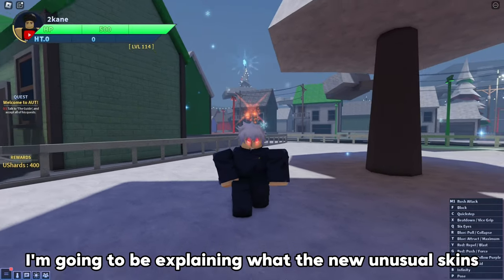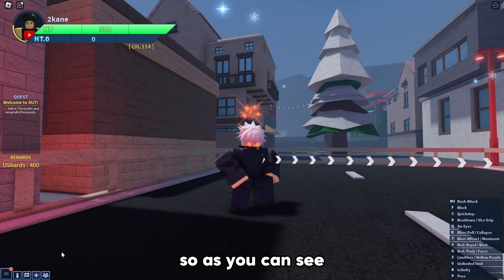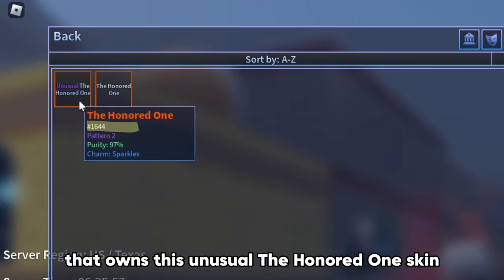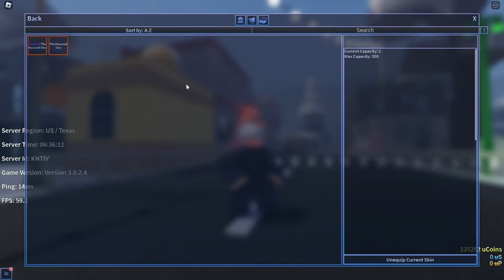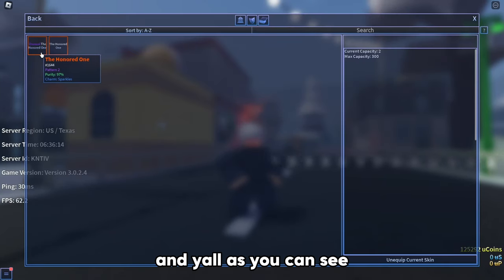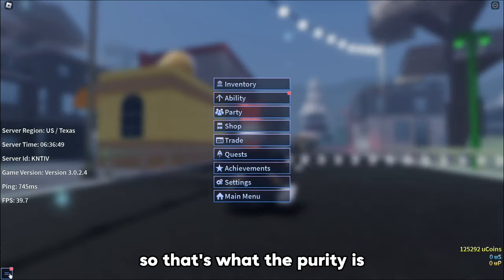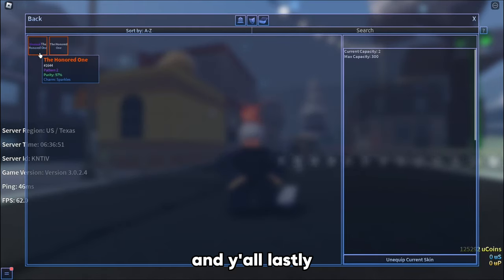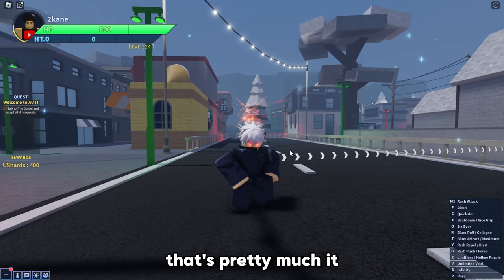Unusuals Explained In A Universal Time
In this video I will be explaining what the Unusuals are in A Universal Time and everything you need to know about it like what the Serial ID, Purity and Charm is and what they do!

(Ignore)
A Universal Time, A Universal Time Guide, A Universal Time Unusual, Roblox Jojo Game, A Universal Time Tier Lists, A Universal Time Update 3.0, A Universal Time Black Market Spawn Locations